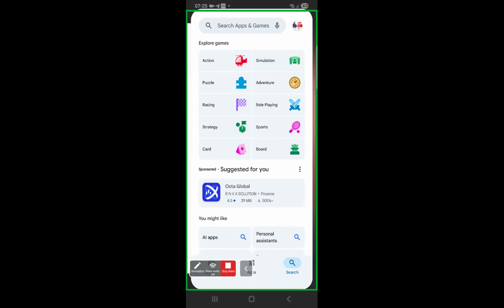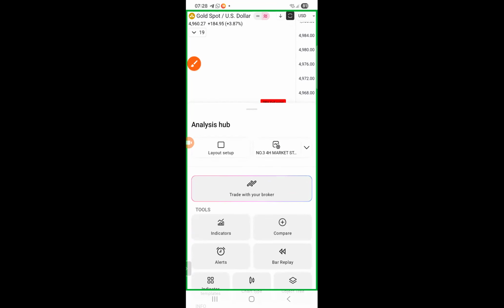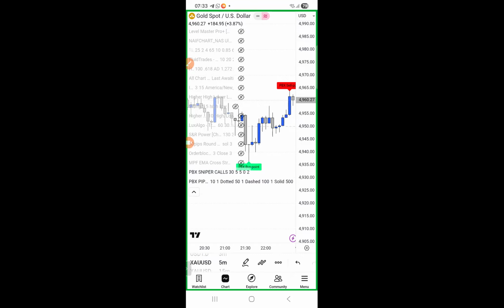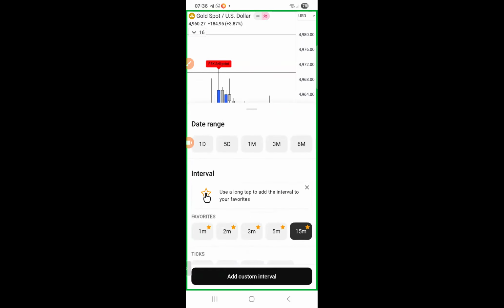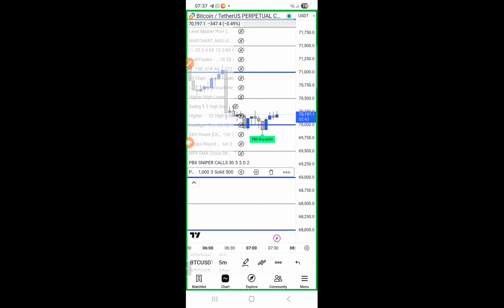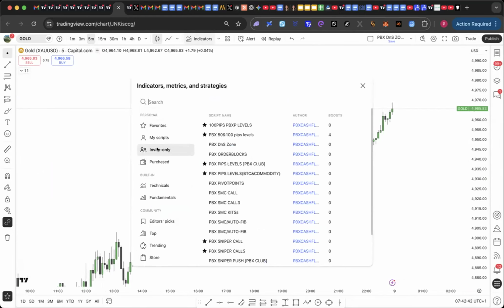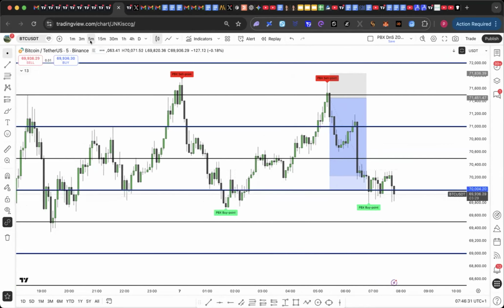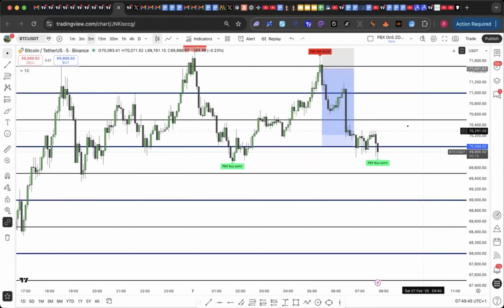How to setup PBX SCANNER both on Mobile and desktop tradingview